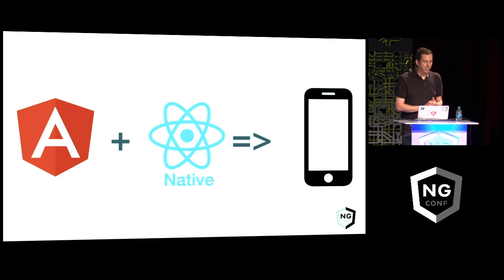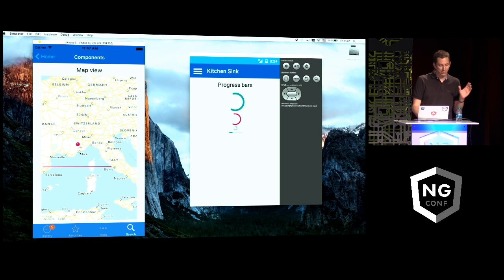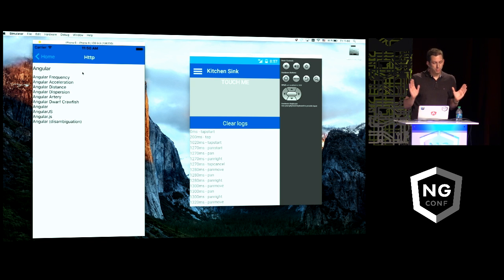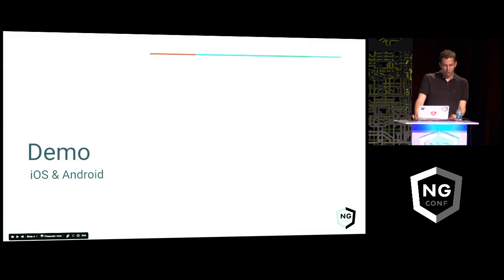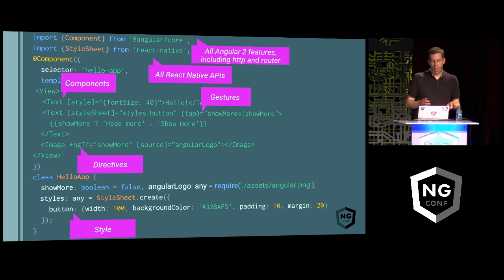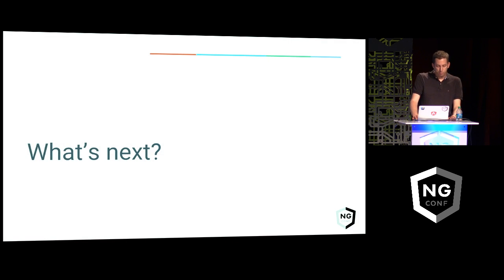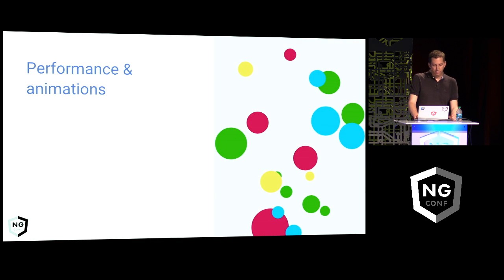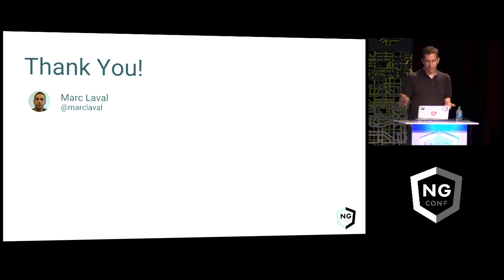React Native - Mark Laval